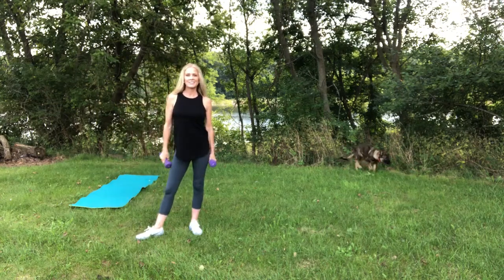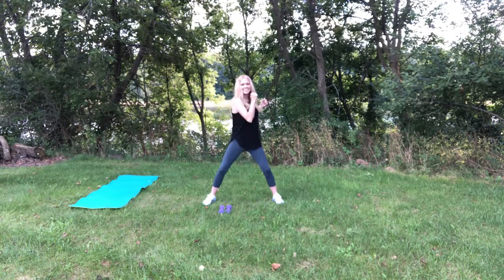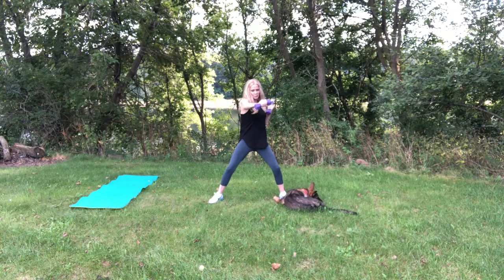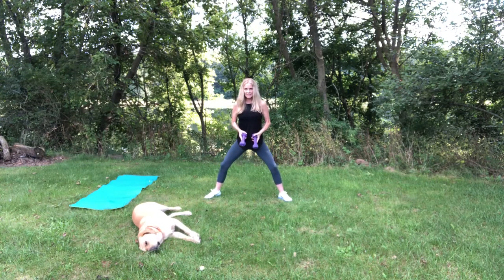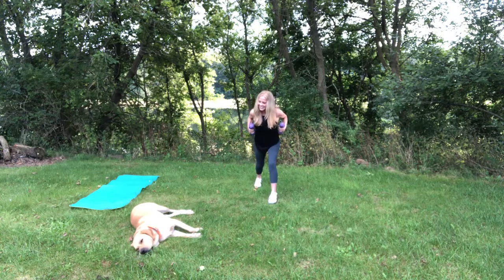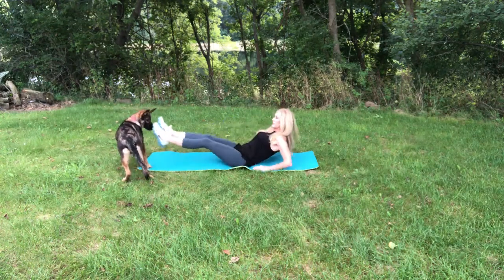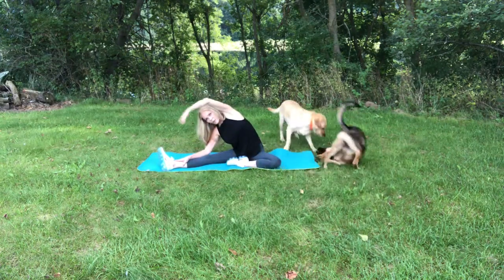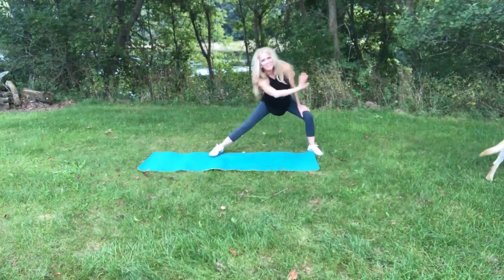Workout with Shemane & her dogs!!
This is an intermediate level workout, depending on the size of the weights you choose.
(No extra charge for the doggy entertainment!)
equipment needed: mat, water, towel